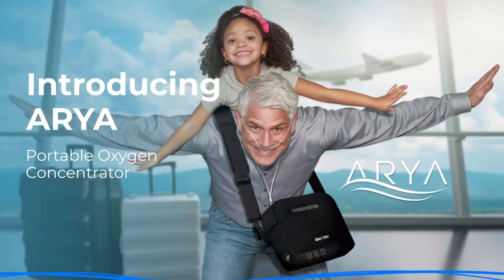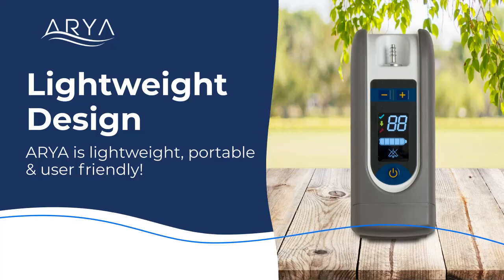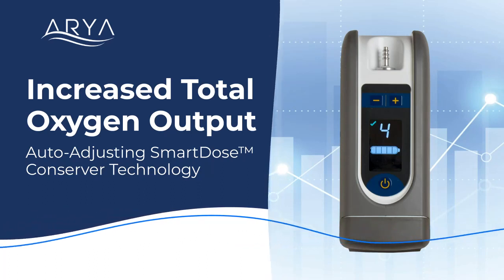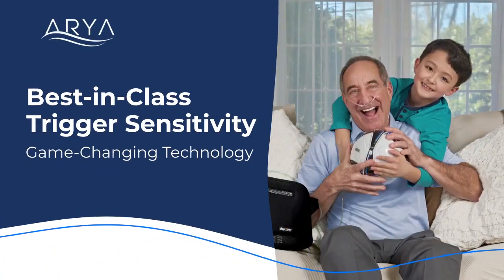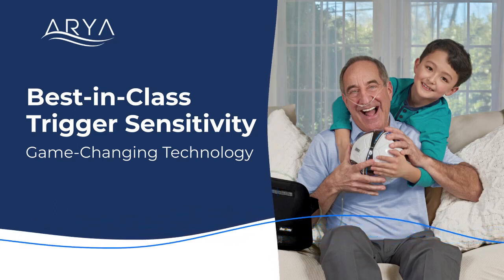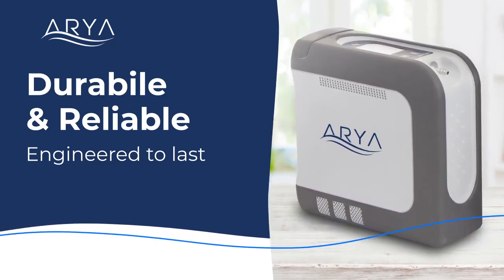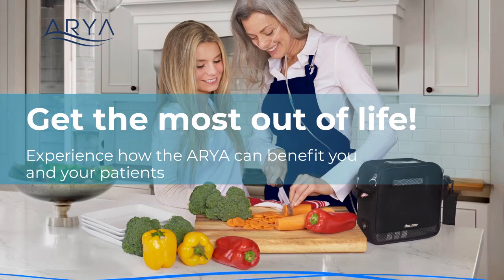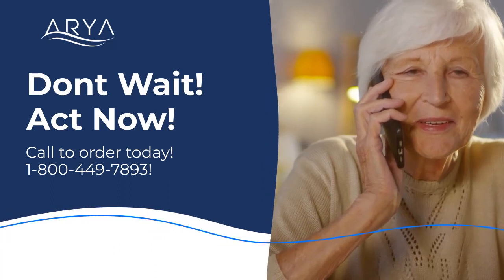The Arya Q Portable Oxygen Concentrator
The Arya Q Portable Oxygen Concentrator is in a class by itself with features and conveniences that allow oxygen patients to enjoy continued independence.

If you have any questions you can give us a call at where our respiratory specialists are standing by to answer any questions you may have.